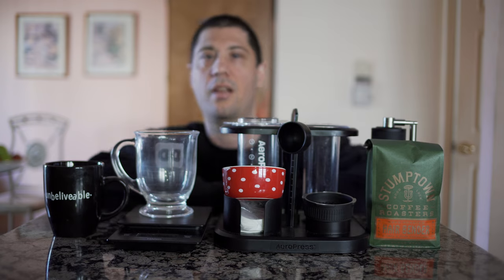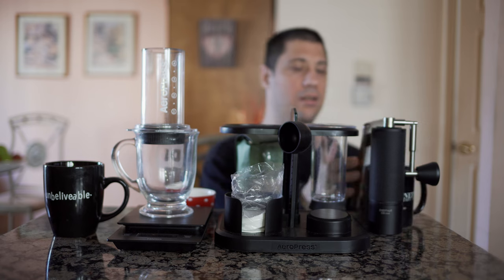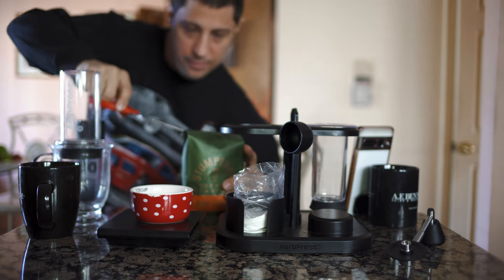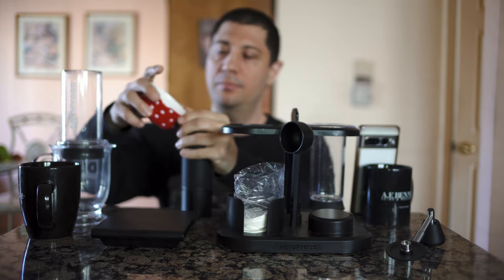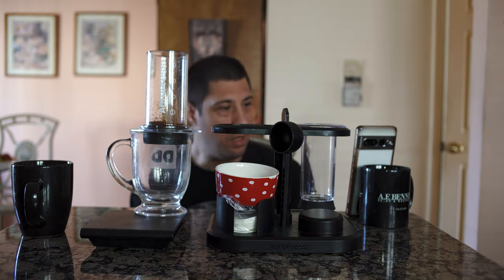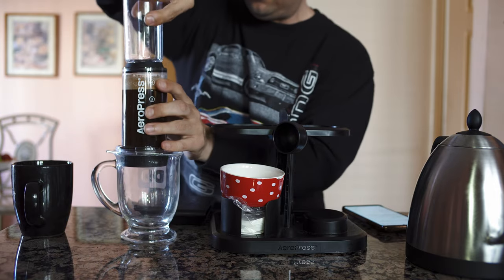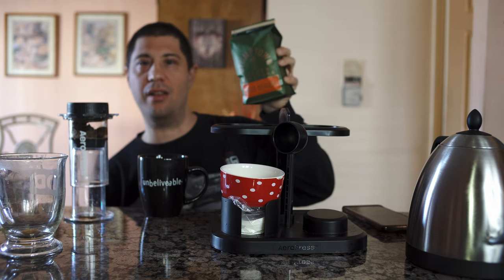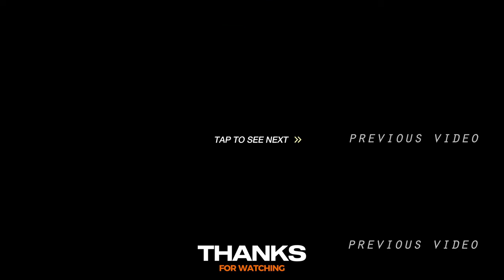New York City Coffee Reviews: Stumptown Roasters Hair Bender